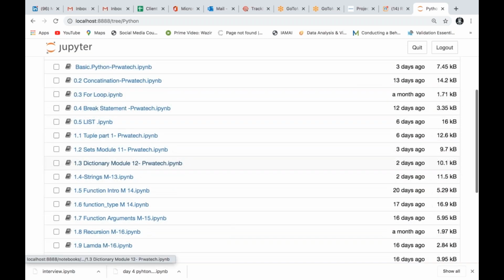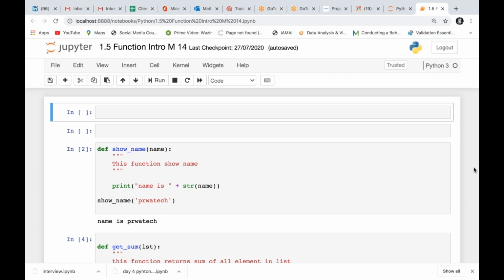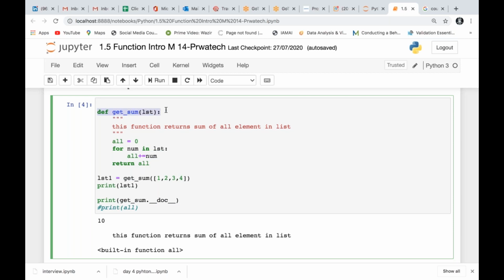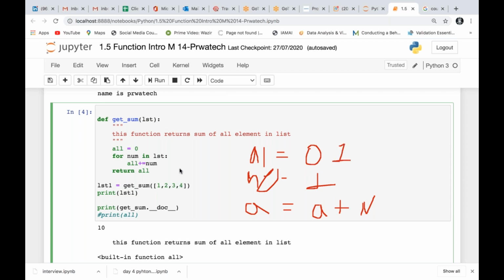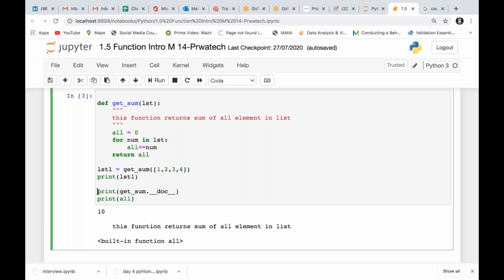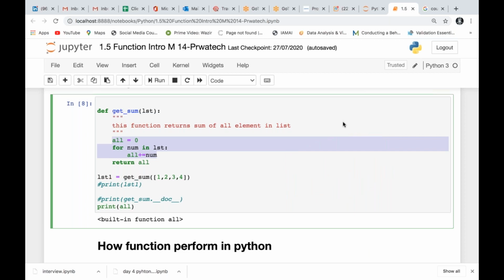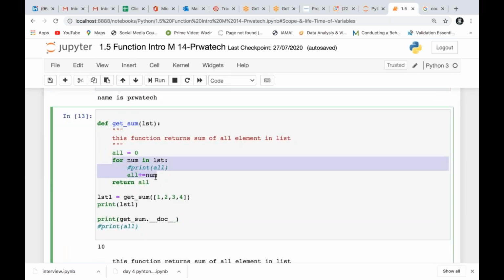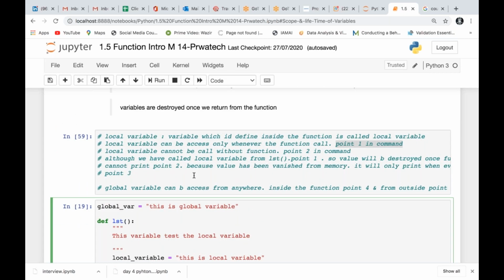Python Online Training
Py mon thu 7 pm